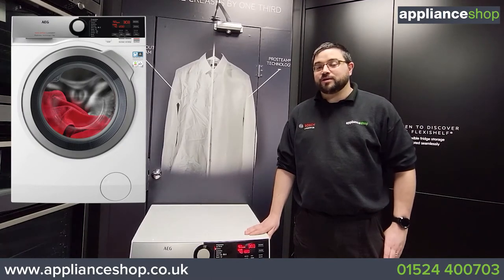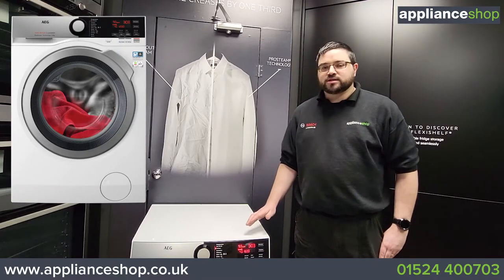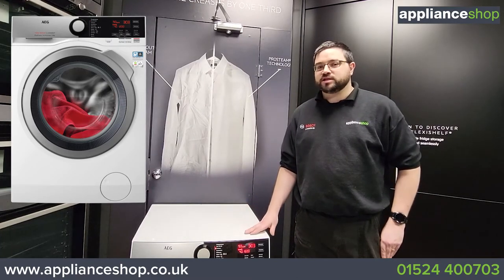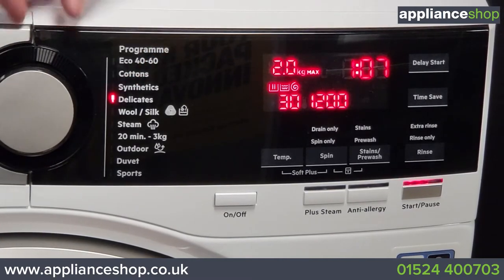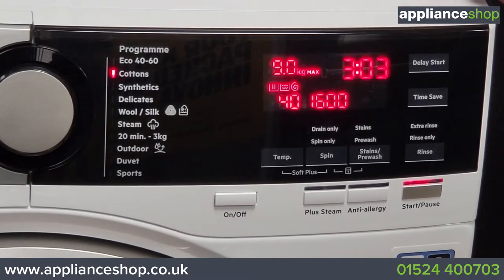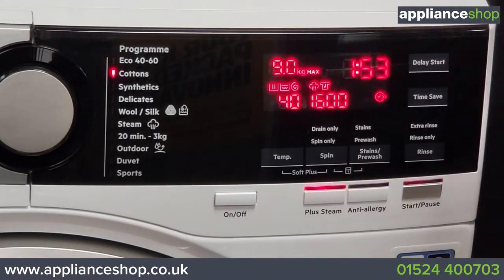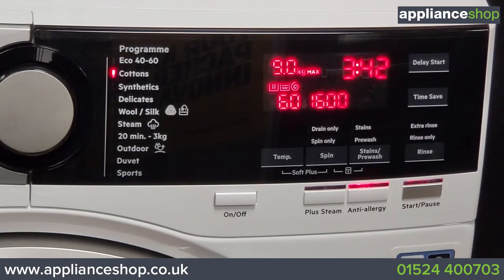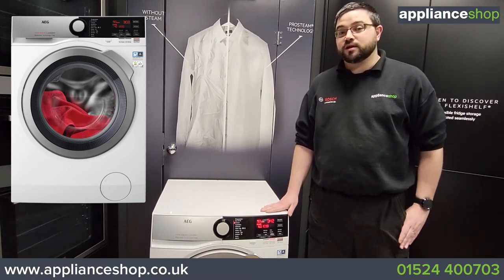AEG L7FEE965R Freestanding Pro Steam 9kg 1600rpm Washing Machine in White with ProSense Technology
Have a look at some of the details of the AEG L7FEE965R washing machine. and have a look at our fantastic prices.